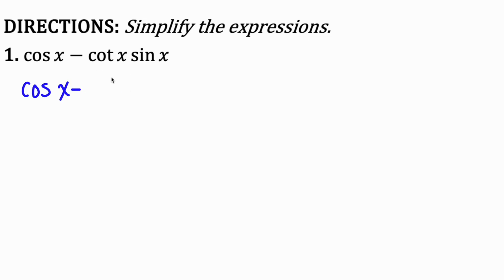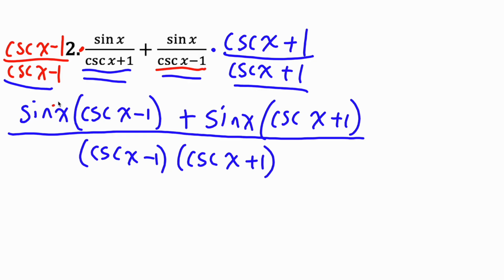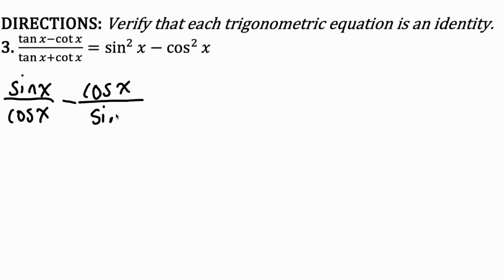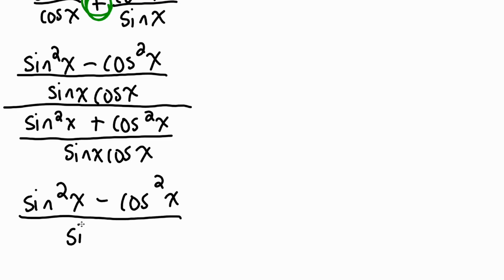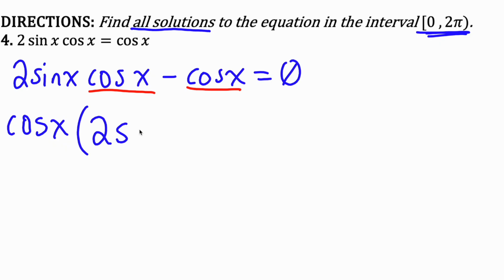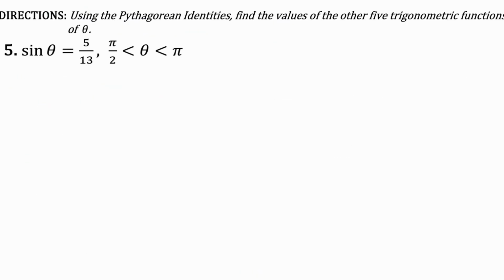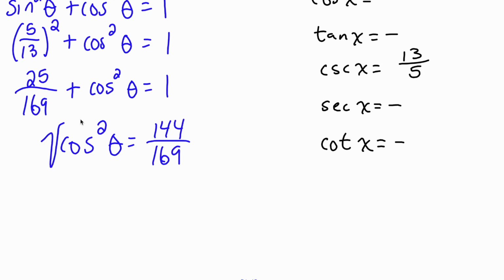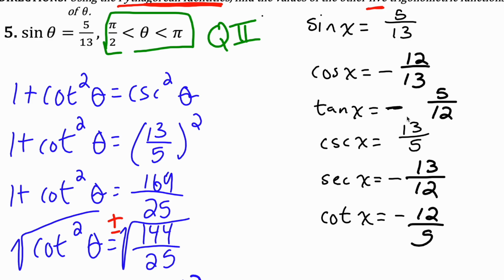5.1 - 5.2 Review Quiz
Simplify trig identities
Solve trig equations
Pythagorean Identities